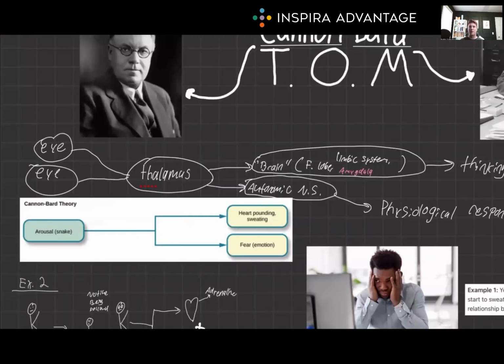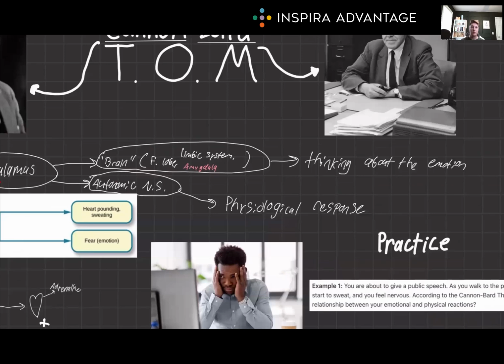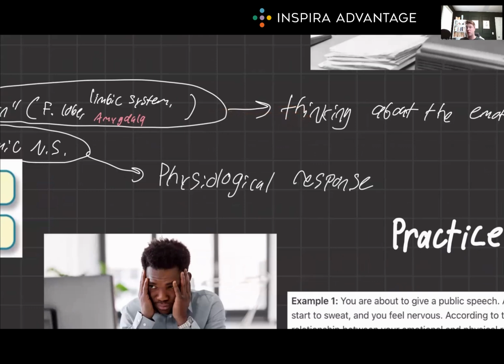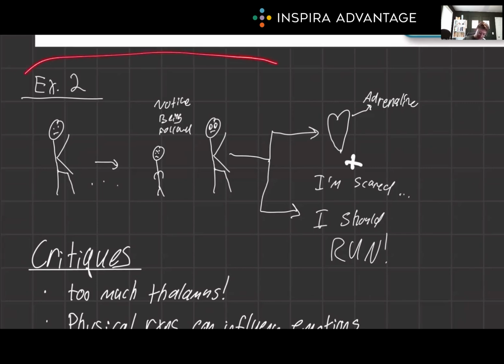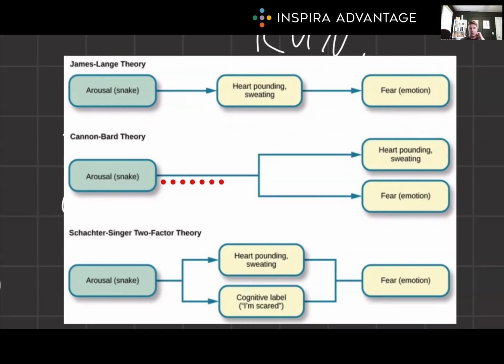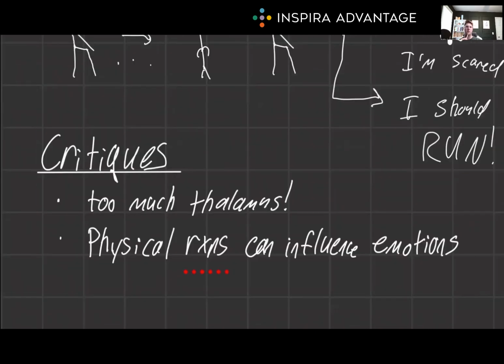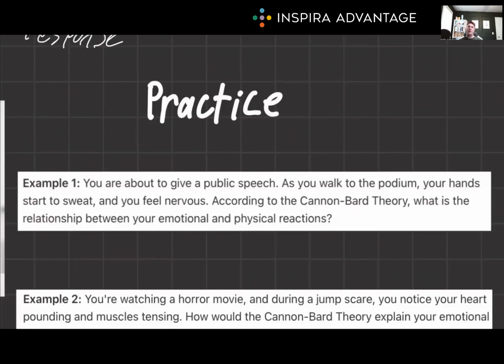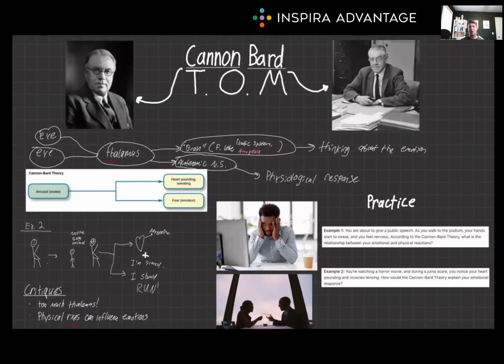4 Theories of Emotion II: Cannon Bard Theory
Explore 4 Theories of Emotion II: Cannon Bard Theory for the MCAT in this MCAT crash course! Follow along as Bretton, one of our 99th-percentile MCAT tutors, breaks down this fundamental concept to set you up for success on the MCAT!